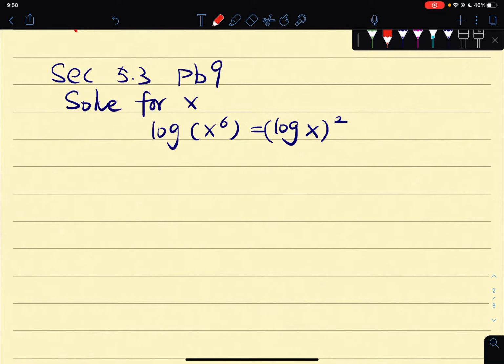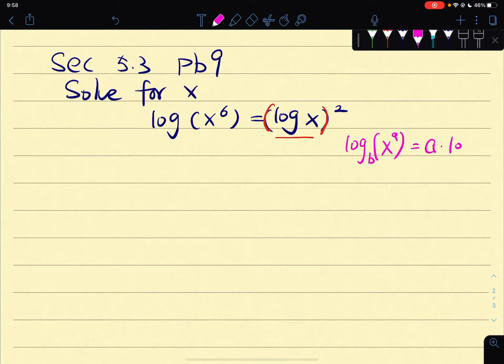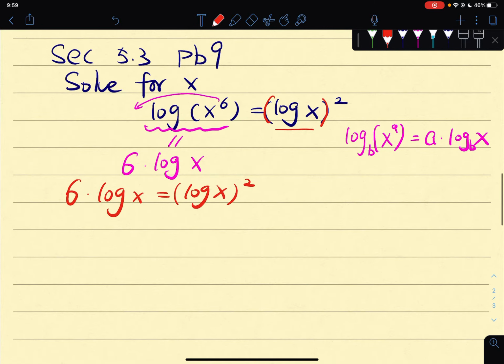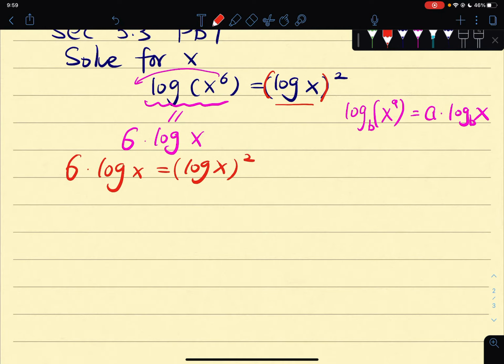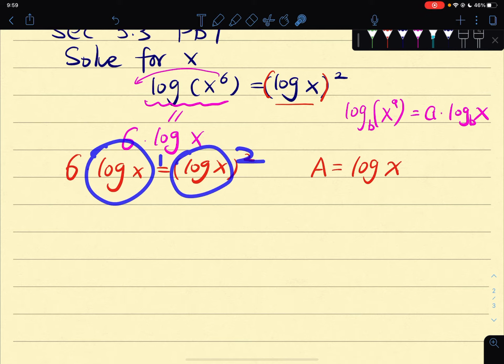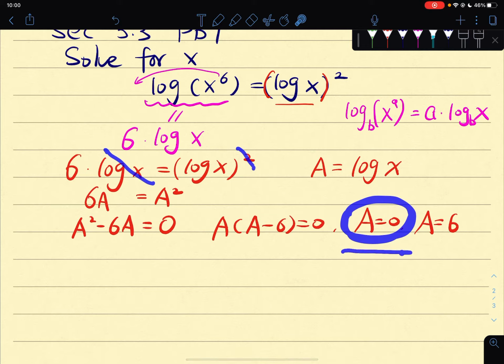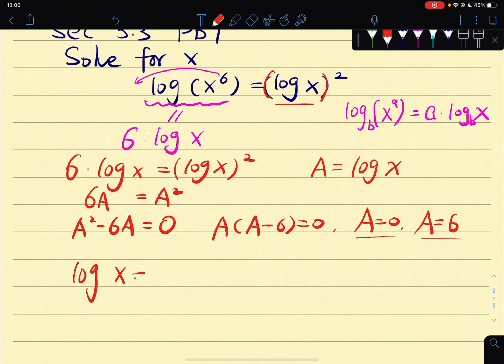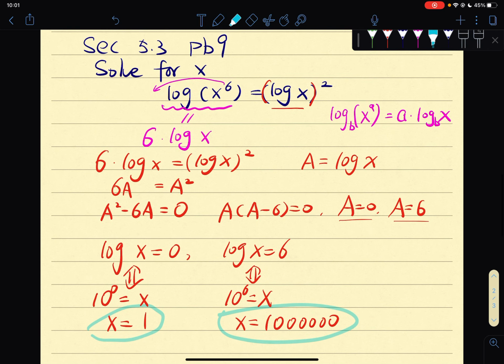Section 5.3,problem 9